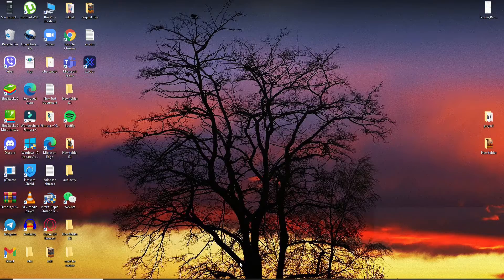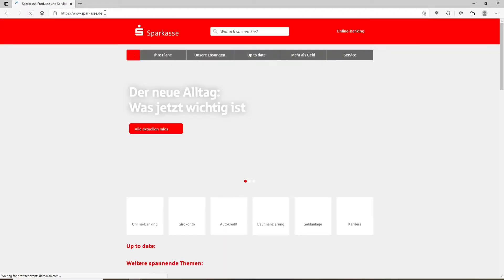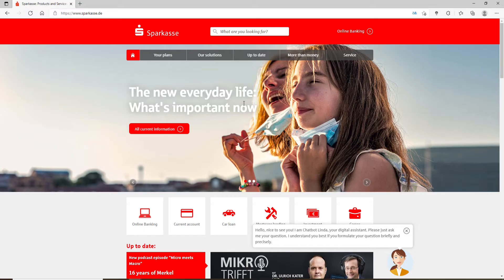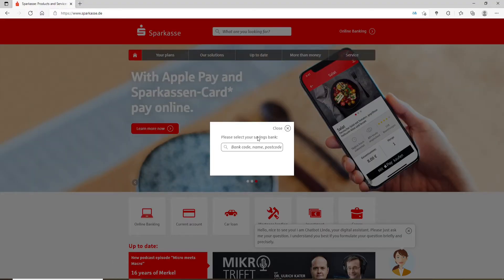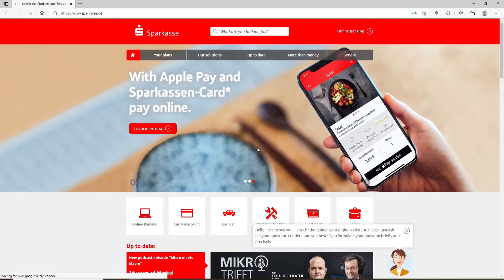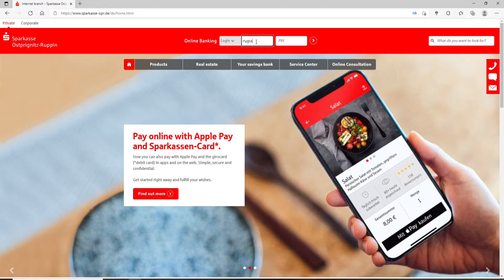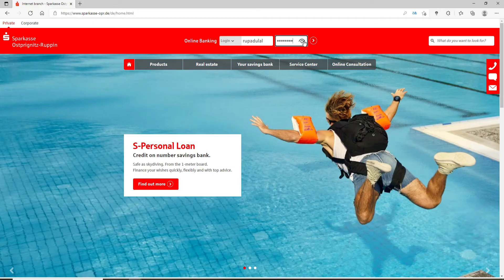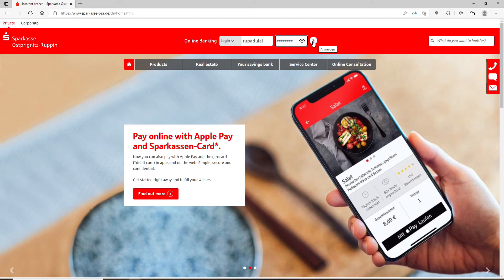How To Login to Sparkasse Online Banking Account? Sparkasse Online Banking Login 2021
Today I'm going to show you how to login to your Sparkasse online banking account.

In this video I'm going to show you exactly how you can get into your Sparkasse bank account without any hassle. You'll see that it's really simple and easy with these steps. This way you won't have to worry about forgetting your password or anything like that!

1. Log in to your account by clicking on the “Login” button
2. Enter your username and password, then click “Login”
3. If you are not yet registered, you can register by clicking the "Register" button at the top right corner of the screen
4. Once logged in, you will be able to view all of your accounts at Sparksse Bank.

0:00 - Intro
0:18 - Sparkasse Online Banking Login
1:31 - Outro